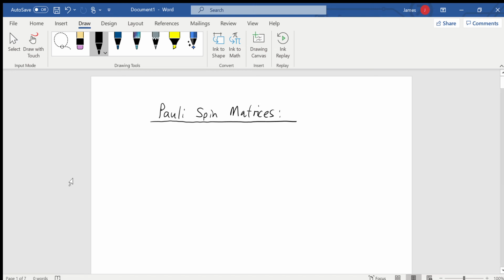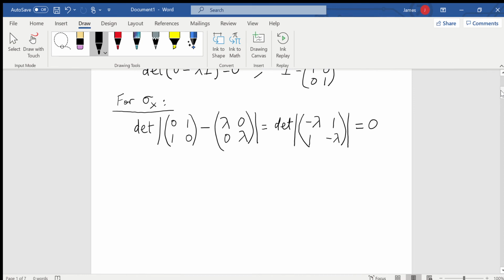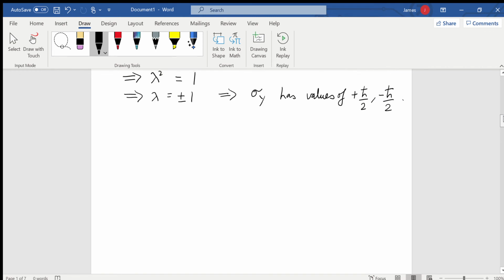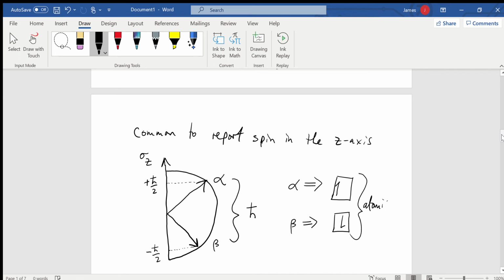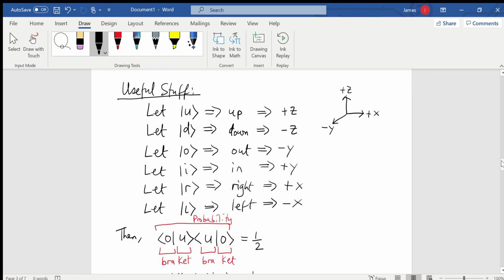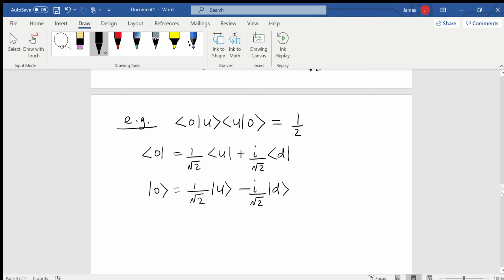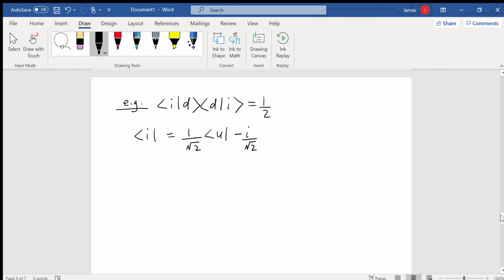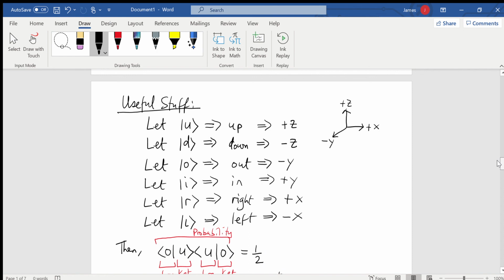Pauli Spin Matrices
Introduction to Pauli spin matrices for general chemistry. Eigenvalues are calculated and changes of bases are discussed.